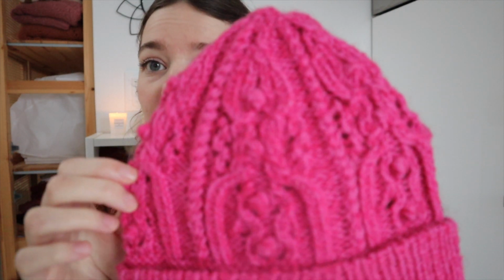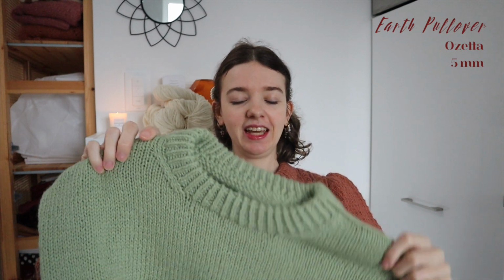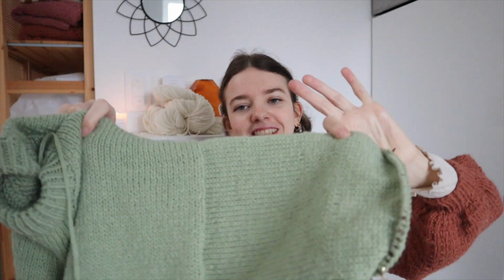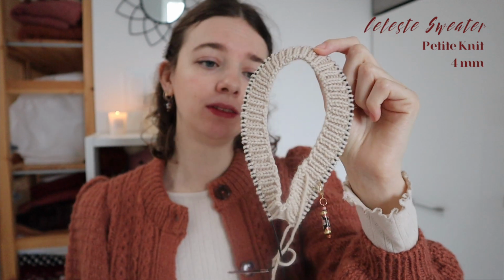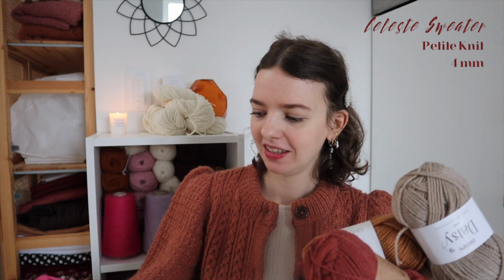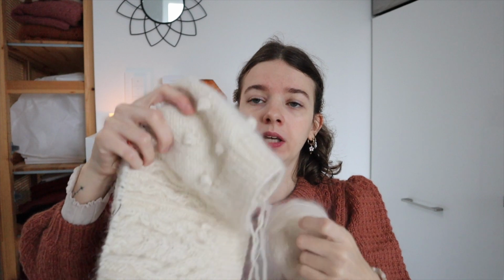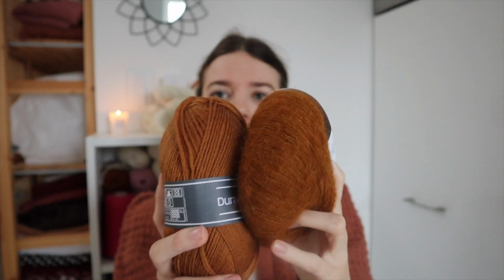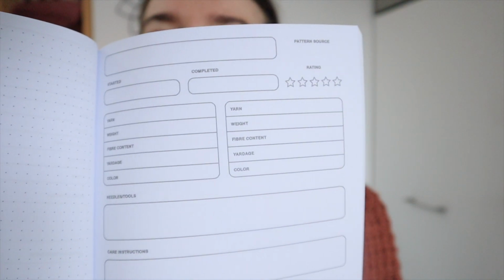Mipi Makes Knitting Podcast Ep. 12 | Earth Pullover, Sophie Shawl, Upcoming Pattern ❤️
Hi everyone and welcome back to a new knitting podcast, the first of 2024! Like I mentioned in this video, I will be doing a knitting podcast every other week this year. Super exciting and I look forward to see what projects come off my needles. See you next week when I'll show you all the things I am planning to knit (purchased yarn for a reason ofcourse ;)) I also forgot to include pictures in this video, sorry about that!

Patterns mentioned
1. Hermione Hat | Mipi Makes
Test knit coming second week of 2024!
 Brown sample Drops Flora 25
Pink sample Drops Flora 28

2. Earth Pullover | Ozetta
Drops Flora 16

3. Sophie Shawl | Petite Knit
Drops Nepal rust 8914 + pink 3112

4. Celeste Sweater | Petite Knit
Main: Drops Daisy 11Cream: Drops Daisy 02Pink: Drops Daisy 22Red: Drops Lima 9021Camel: Sandnes Garn Smart 2136

Frogged:
Sade Sweater | Sari N.